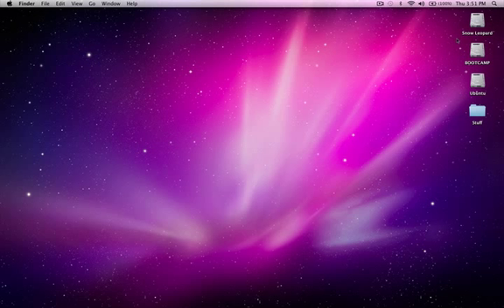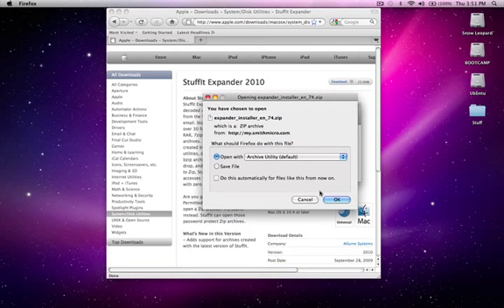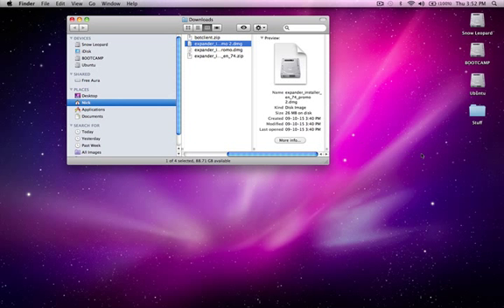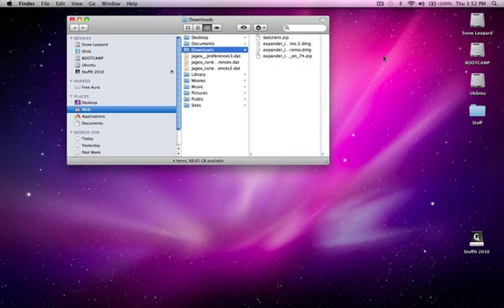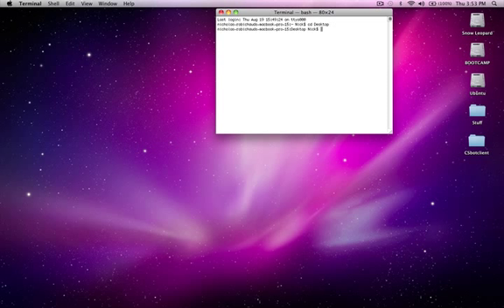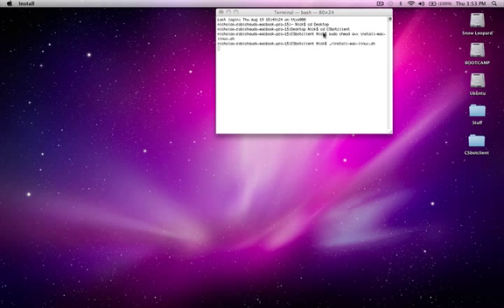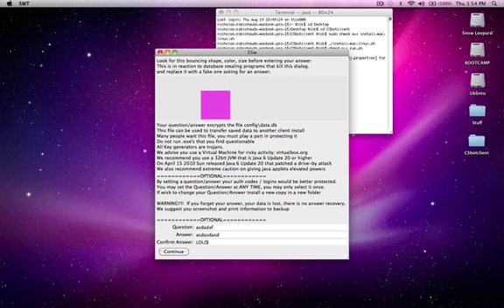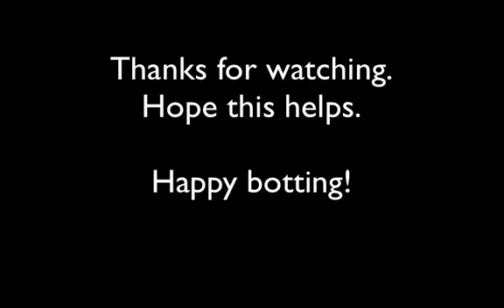Installing Bots on mac.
First, make sure you have Snow Leopard, the bots will not work on another Apple Operating System.
Second, you need to go into software update and make sure you have the latest version of Java.

Then go to RSbot.com and click on Premium bot client, then click on Download Premium Client.

Go to your downloads folder, and click on the .dmg for Stuffit, and install it.

When that's done, right click the botclient.zip and open using Stuffit Expander.
Drag the folder that just appeared onto your desktop and rename it "CSbotclient"

Open Terminal and type the following:
1: cd Desktop
2: cd CSbotclient
3: sudo chmod a+x install-mac-linux.sh
4: enter your password when asked (note your keystrokes will not show in terminal)
5: ./install-mac-linux.sh
6: the installer will open, install with recommended settings.
7: chmod a+x run.sh
8: ./run.sh

The bots will open and you can add your auth.

Happy botting.